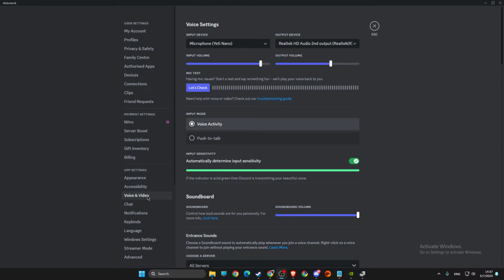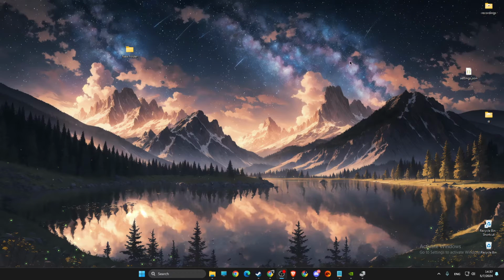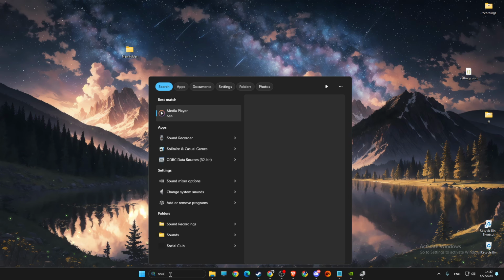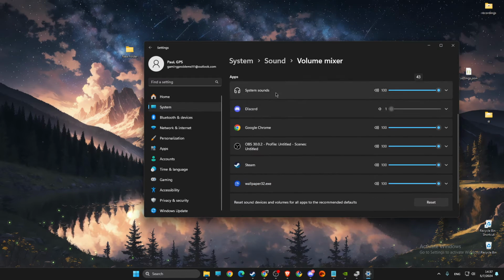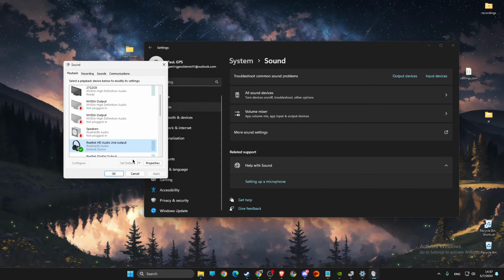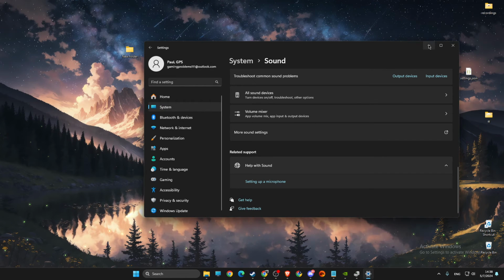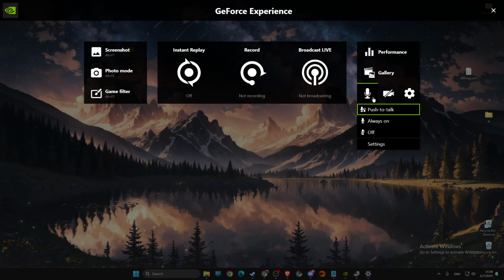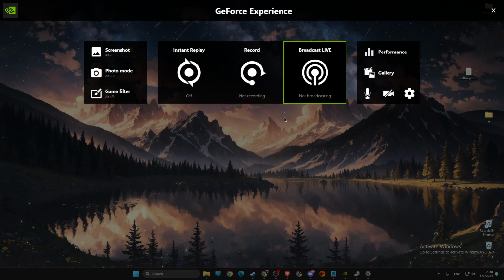How to Make Shadowplay Record Discord Voice Chat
In this video I will show you How to Make Shadowplay Record Discord Voice Chat It's really easy and it will take you less than a minute to do it!